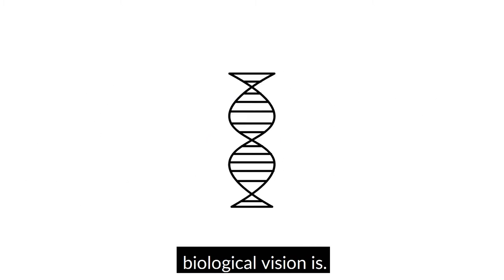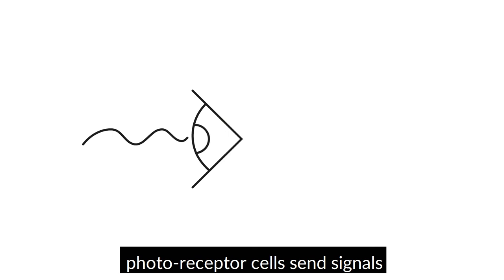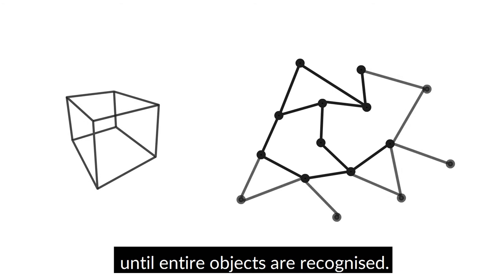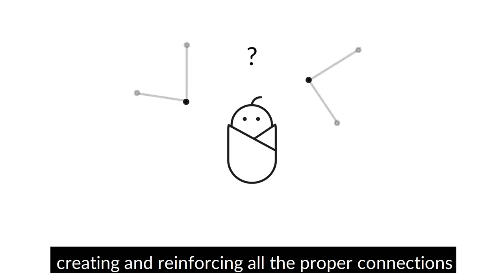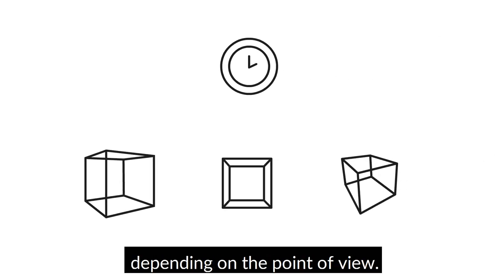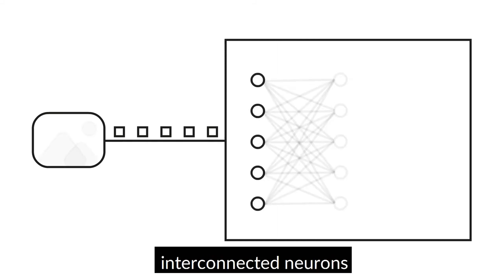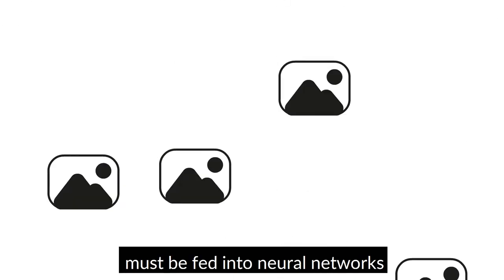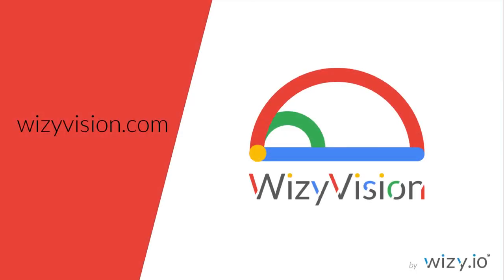WizyVision presents Computer Vision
What is Computer vision? This first video in a series on computer vision explains how AI allows computers to see and understand the world around them, by copying human vision.